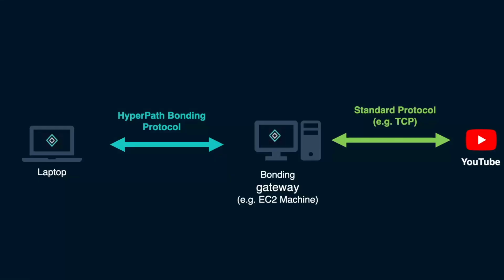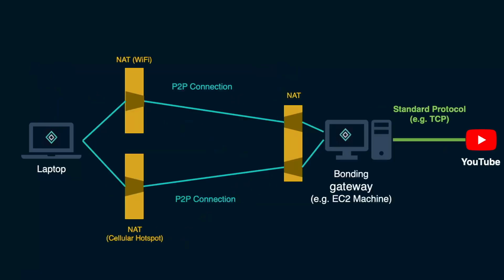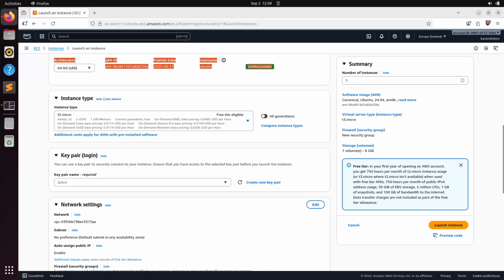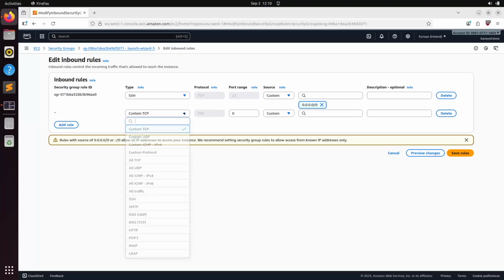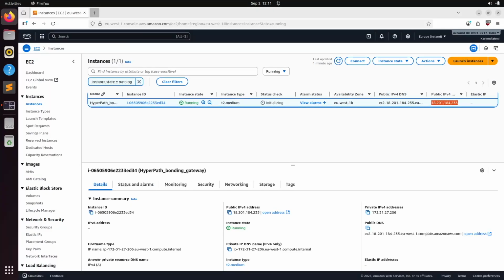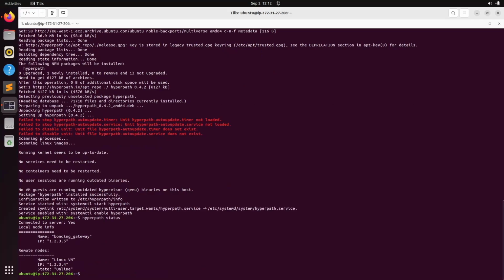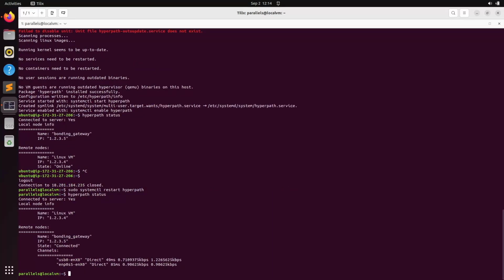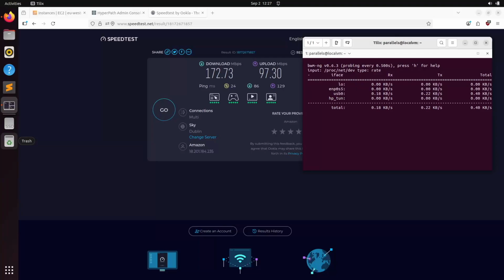Use your own bonding gateway to combine your internet connections with HyperPath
In this video, I show you to how to use your own bonding gateway when combining connections using the HyperPath bonding software.

How to Combine WiFi and 5G on a Linux device on a with a managed bonding gateway using HyperPath: